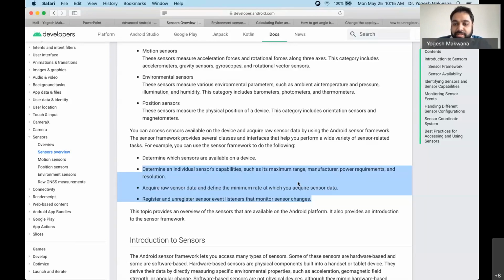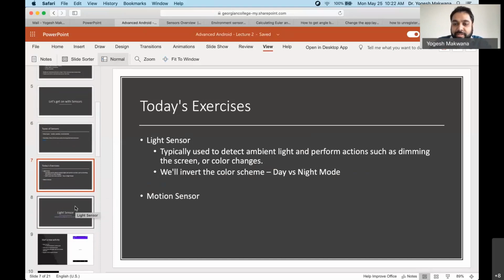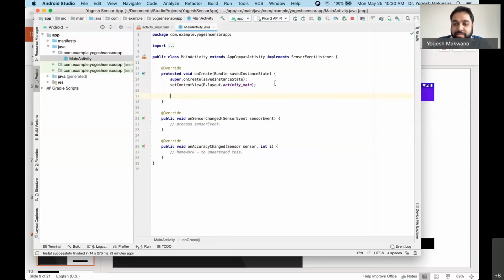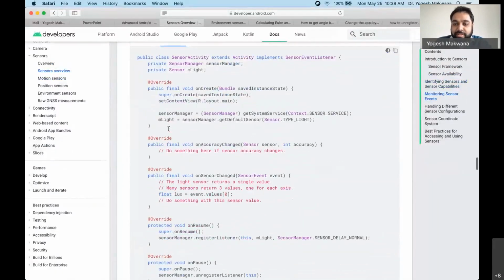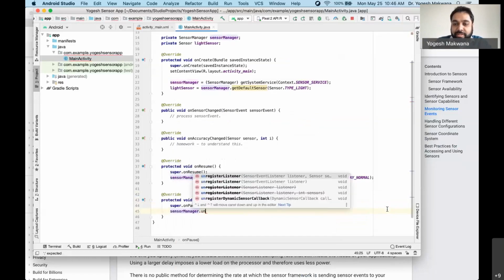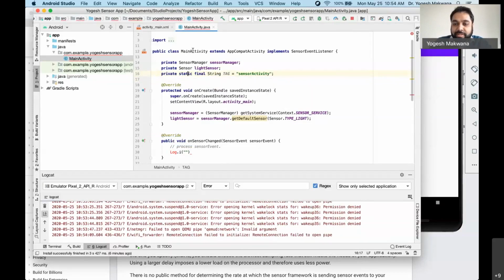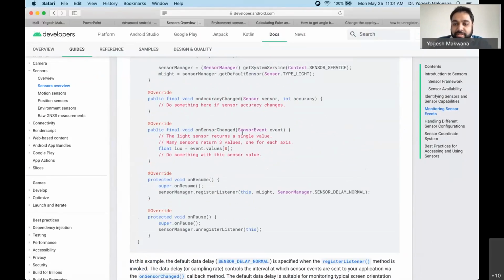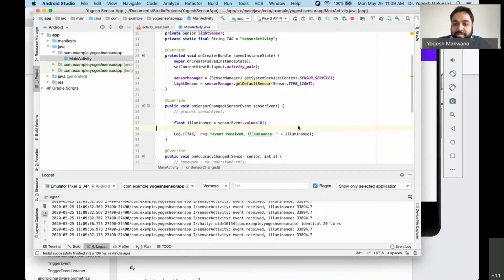Advanced Android - Week 2 - Part 1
Introducing device sensors, such as the light sensor, proximity, motion, and more.